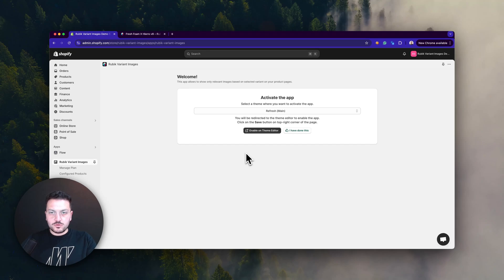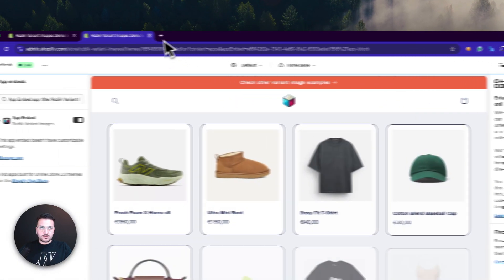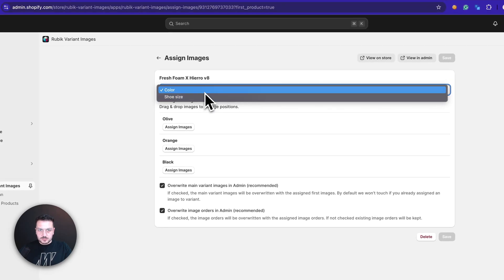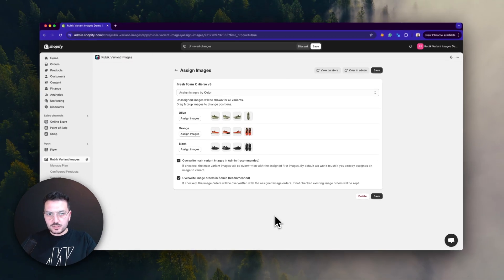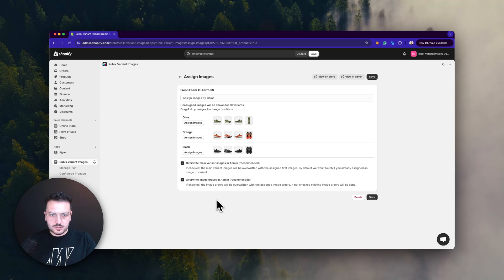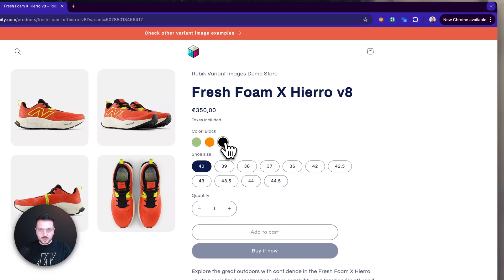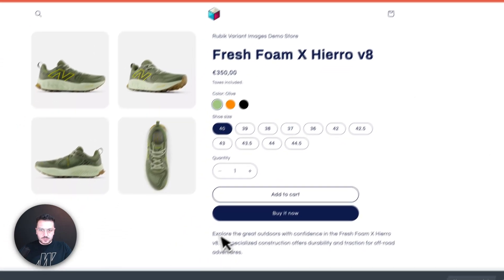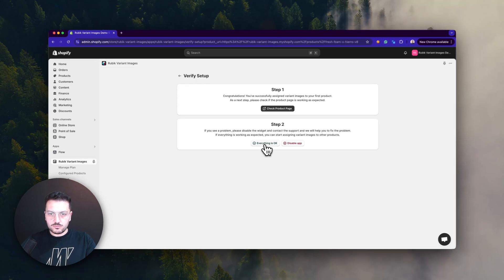Show only selected variant images - Rubik Variant Images - Shopify app (DEMO)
Show multiple images per variant, display only relevant images. Improve the shopping experience.
Enhance your store's product pages by displaying only relevant variant images. This app is ideal for merchants selling items with multiple visual variations like color, pattern or style. Showing customers exactly what they're selecting streamlines decision-making and potentially increases conversions. Assign multiple images per variant with a simple click-based interface. The app integrates seamlessly with all popular themes.

Assign multiple photos per variant. Display only relevant variant images.
Assign & sort images per variant option with clean user-friendly interface.
Shopify native user friendly experience & helpful live customer support.
Works with all popular themes. Customizations are possible for custom themes.
Reduce returns by ensuring customers see precisely what they're buying